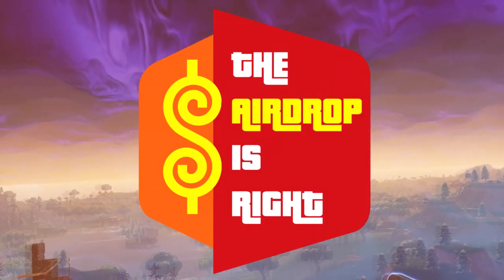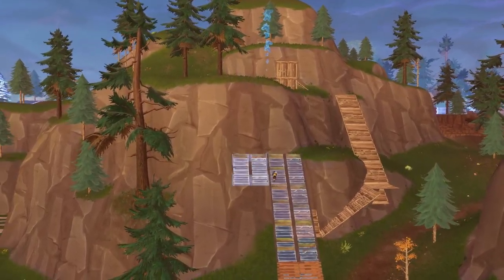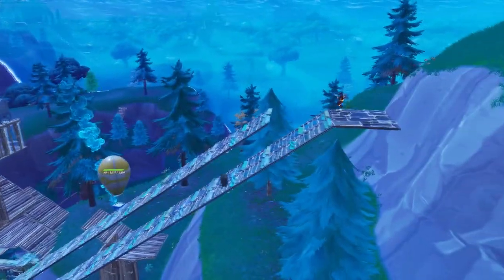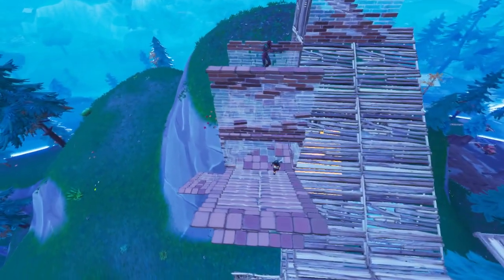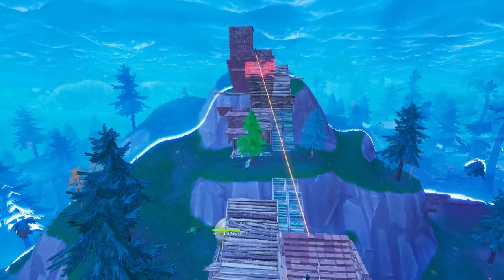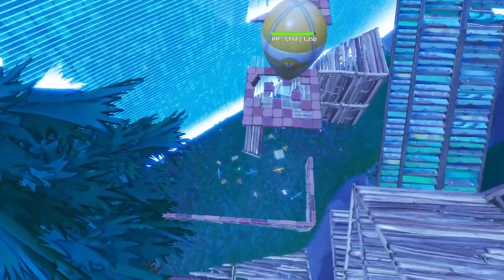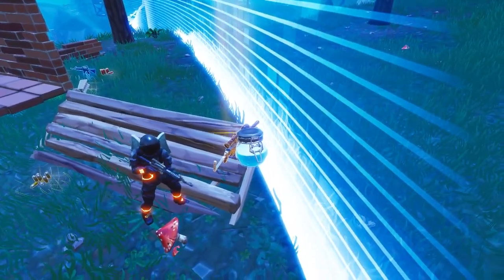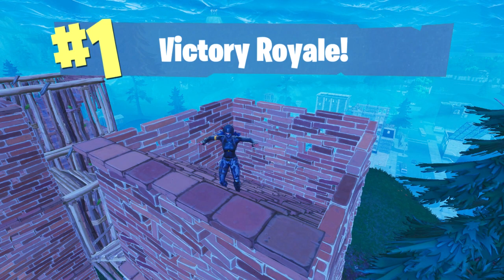The Airdrop is RIGHT! Episode 2 (Fortnite Battle Royale)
You guys enjoyed this first one so much, I'm going to be making this a series :D I'm working hard to get more funny and intense building fights in the future.